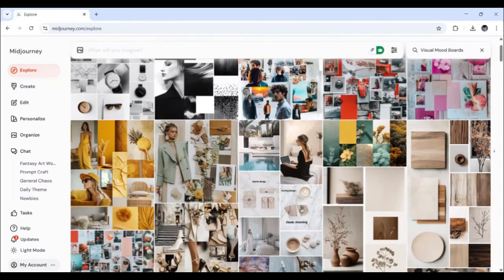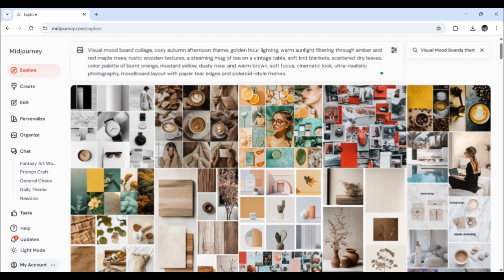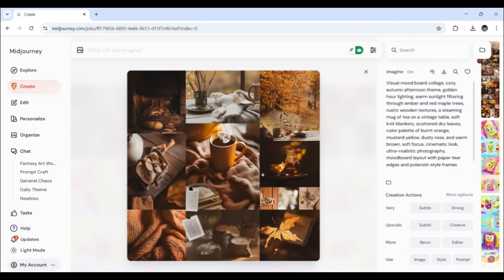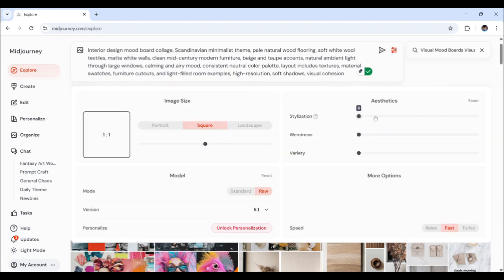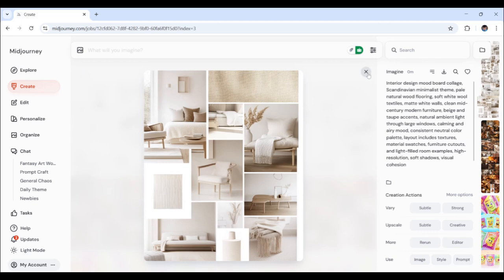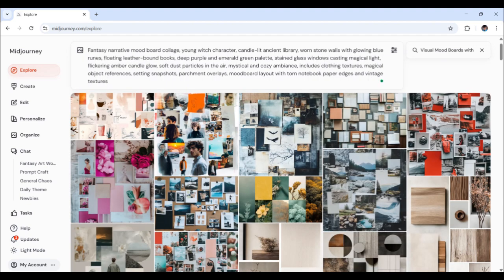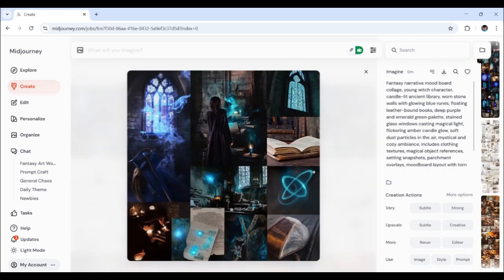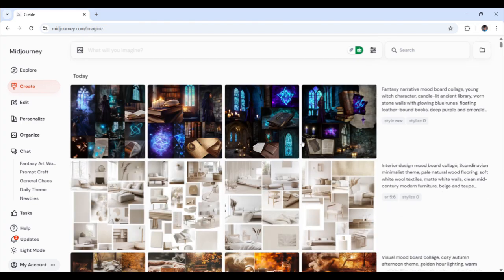How To Design Perfect Mood Boards Using AI in 2025?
Want to bring your ideas to life with stunning visuals? In this video, we’ll show you how to create eye-catching visual mood boards using Midjourney. Whether you're a designer, artist, content creator, or planning your next big project, a mood board is the perfect way to set the tone and direction. Learn how to generate cohesive images, organize your themes, and customize the visual style—all with the power of AI.

Timestamps:
00:00 - Intro
00:36 - Establishing a Theme
03:15 - Visual Language
06:17 - Context in Mind

Prompts Used:
Establishing a Theme
"Visual mood board collage, cozy autumn afternoon theme, golden hour lighting, warm sunlight filtering through amber and red maple trees, rustic wooden textures, a steaming mug of tea on a vintage table, soft knit blankets, scattered dry leaves, color palette of burnt orange, mustard yellow, dusty rose, and warm brown, soft focus, cinematic look, ultra-realistic photography, moodboard layout with paper tear edges and polaroid-style frames"

Visual Language
"Interior design mood board collage, Scandinavian minimalist theme, pale natural wood flooring, soft white wool textiles, matte white walls, clean mid-century modern furniture, beige and taupe accents, natural ambient light through large windows, calming and airy mood, consistent neutral color palette, layout includes textures, material swatches, furniture cutouts, and light-filled room examples, high-resolution, soft shadows, visual cohesion"

Context in Mind
"Fantasy narrative mood board collage, young witch character, candle-lit ancient library, worn stone walls with glowing blue runes, floating leather-bound books, deep purple and emerald green palette, stained glass windows casting magical light, flickering amber candle glow, soft dust particles in the air, mystical and cozy ambiance, includes clothing textures, magical object references, setting snapshots, parchment overlays, moodboard layout with torn notebook paper edges and vintage textures"